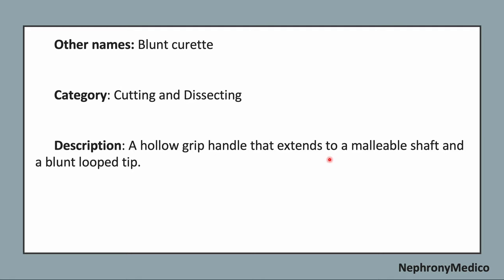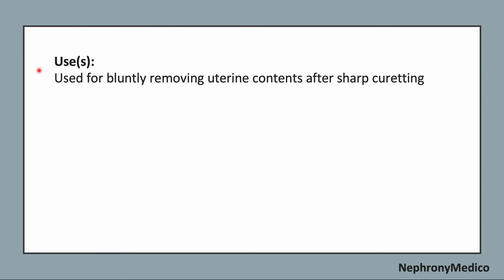Thomas Uterine Curette | Obs & Gyane Instruments | OSPE | Rapid Revision | MBBS | Prof. EXAM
This a Short video on Thomas Uterine Curette, Obs & Gyane instruments for rapid revision before your exams.

From Below here are the tags (ignore them):
Cord Clamps
Hysteroscope Scissors
Hysteroscope Biopsy Scissors
Jacobs Vulsellum
Schroeder Tenaculum
Schroeder Vulsellum
Hulka Tenaculum
Hank dilators
Hegar Dilators
Heaney retractor
Eastman Retractor
Baby Deaver Retractor
Bulb Syringe
Delee Suction
Heaney Needle Holder
Hysteroscope

USMLE
PLAB
NMCLE
FCPS
NEET PG
Marrow
Dr Najeeb
Surgery
ulcer
short course
rapid revision
simple video
easy to understand
clear audio
SRB Book
Easy Medical
Easy Medico
Medico